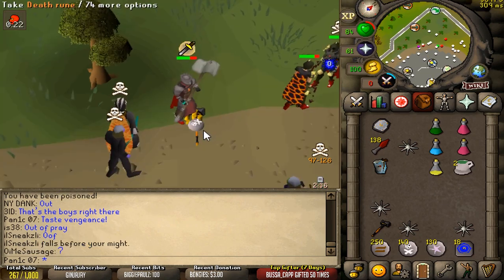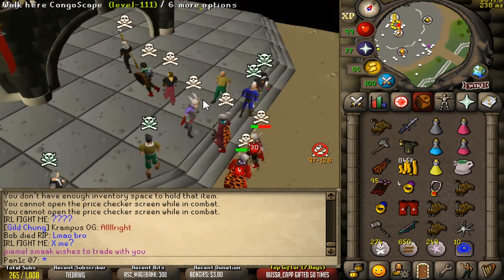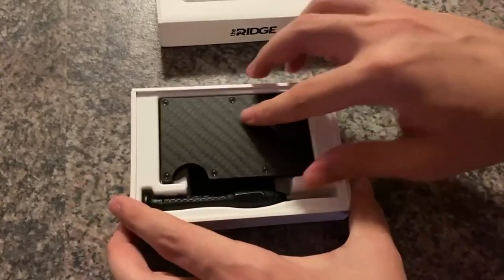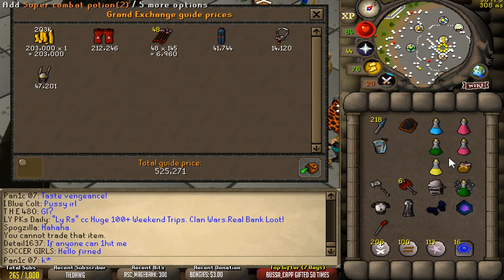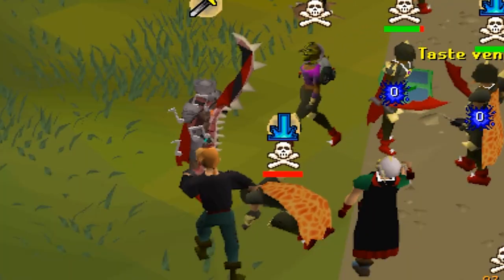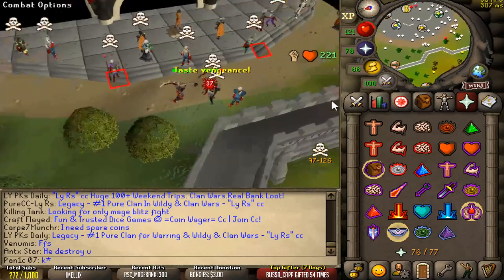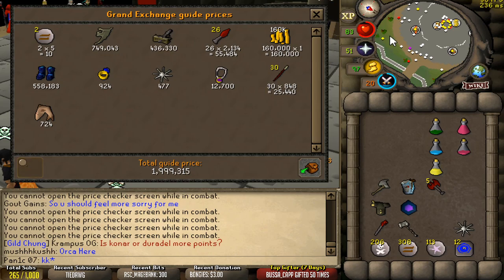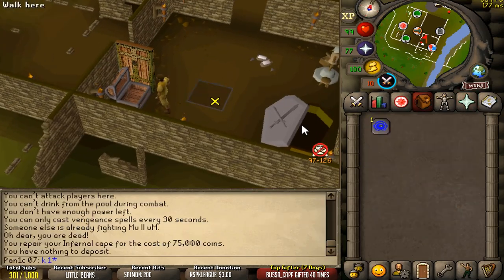THE ULTIMATE PVP PKING COMBO! (Requirement: 300 Ping)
Today on Oldschool Runescape we're pking with the Full Inquisitor's Gear, doing some cheeky AHK combos on 300 ping!

In-game CC: The Pure Seb